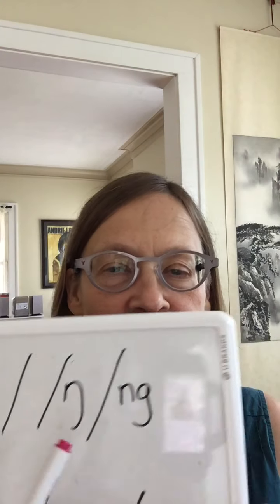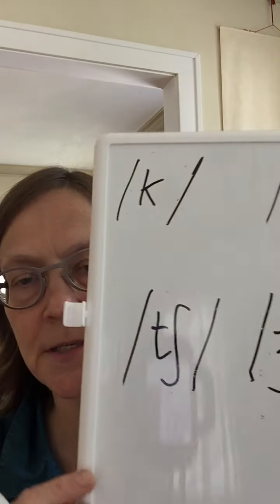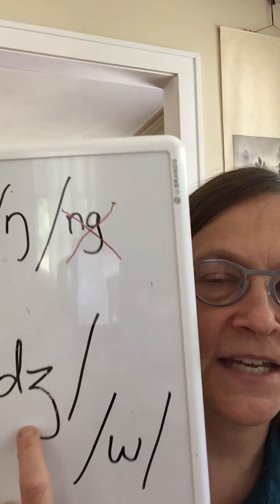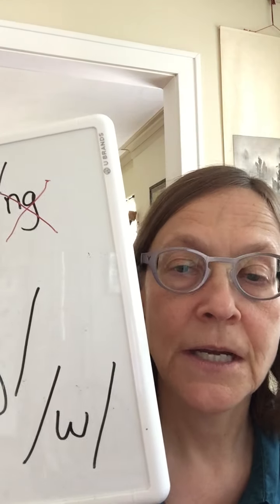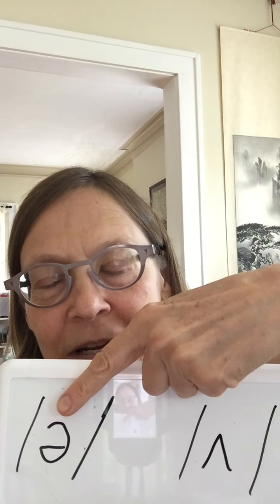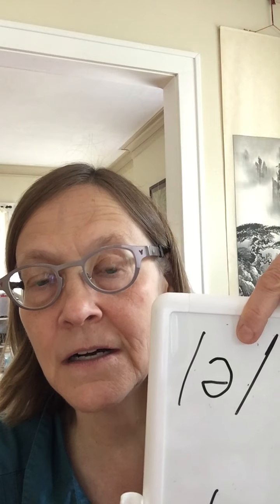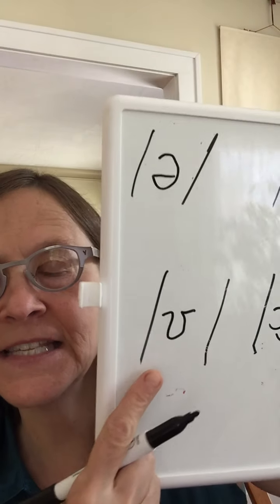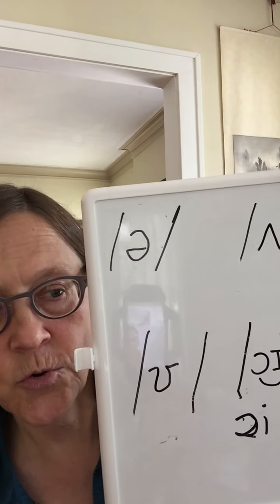Sounds for Quiz 3